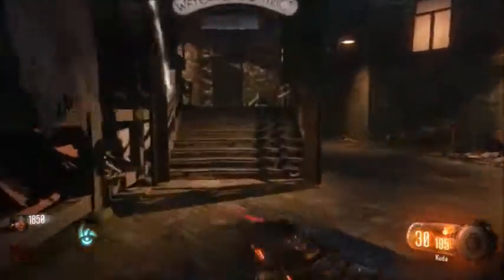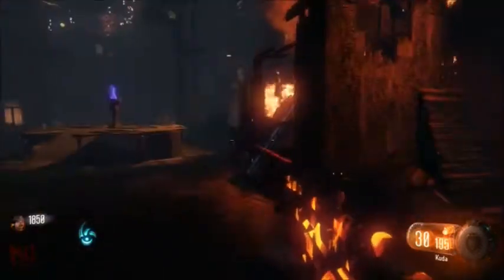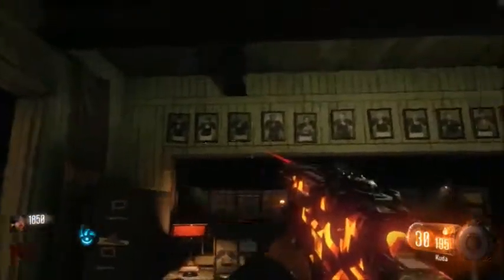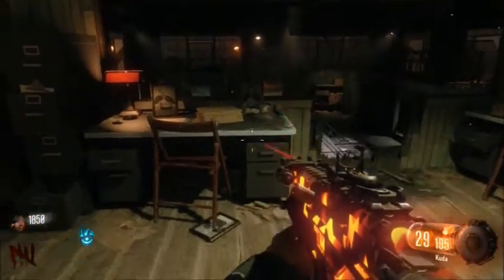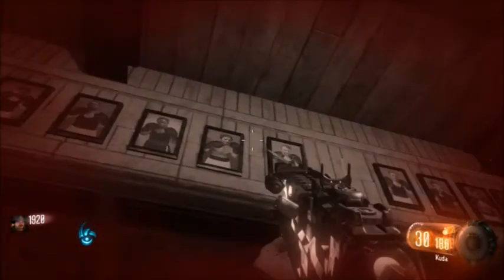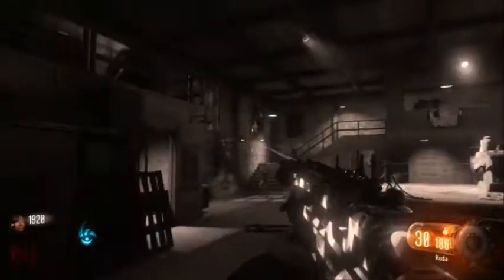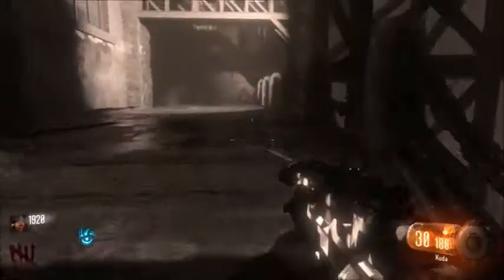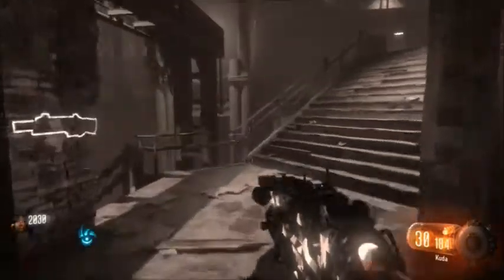Noir Mode easter egg Shadows of Evil BO3 Zombies